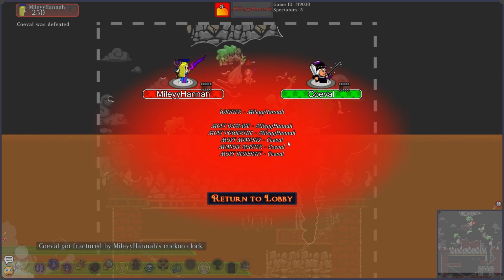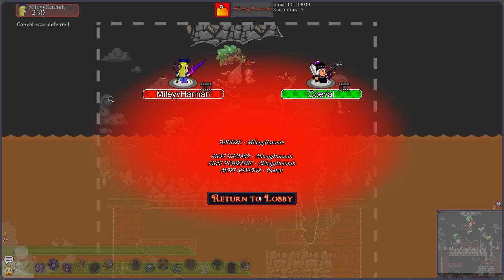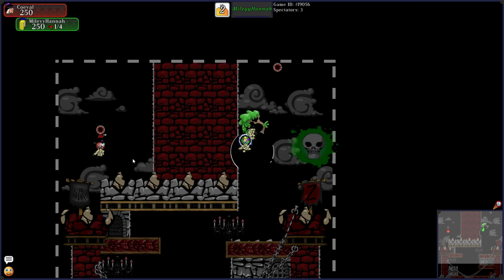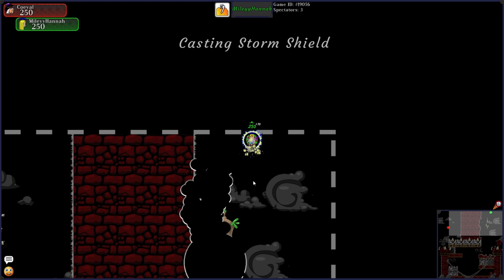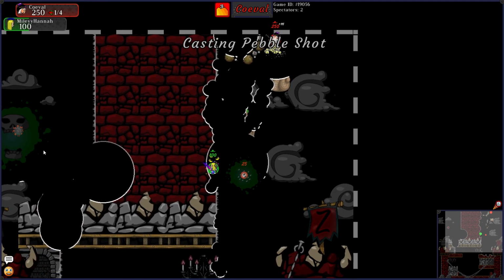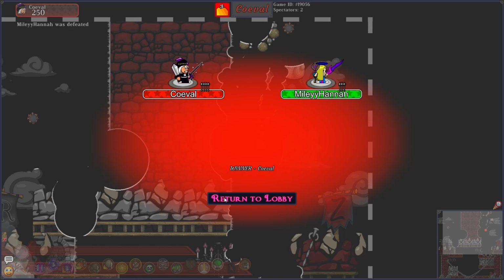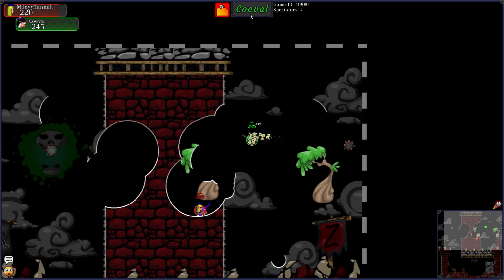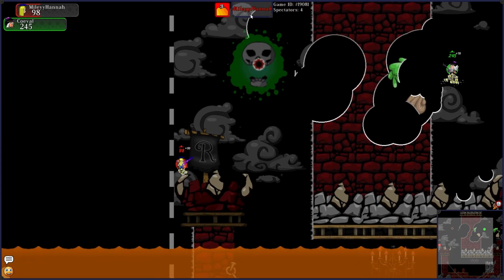CLINICAL TOURNAMENT REMATCH VS MILEYHANNAH! | 10 Dark Fortress | Arcanists Commentary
Hi everyone! Arcanists is now on Steam! Play it here!